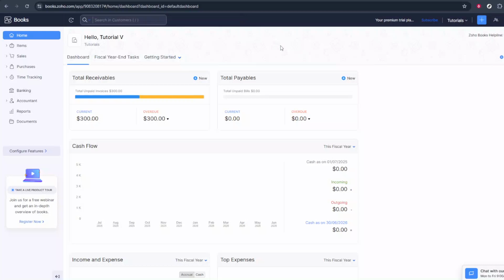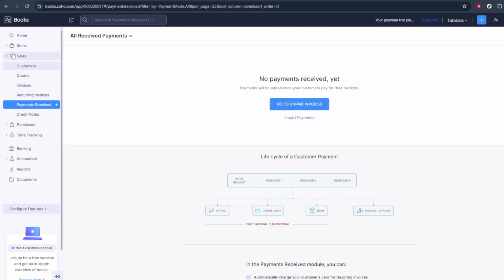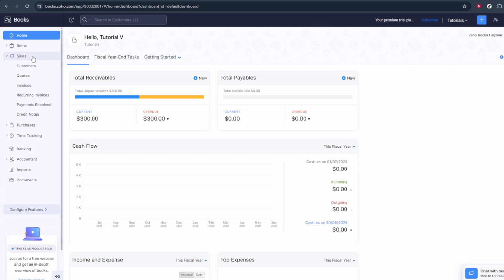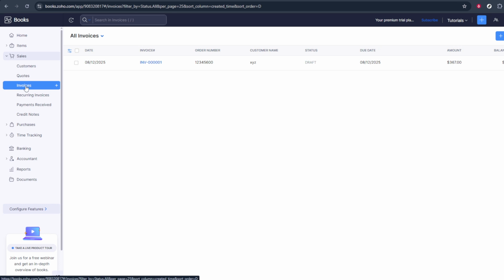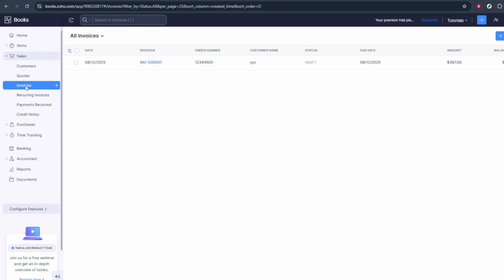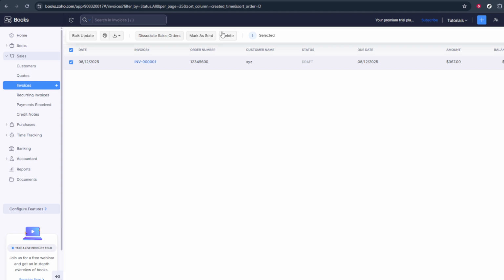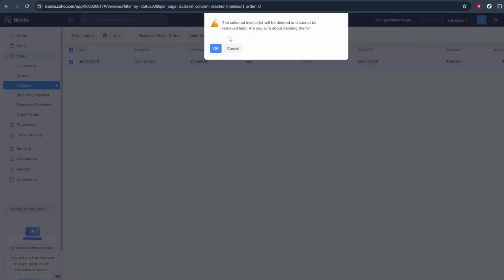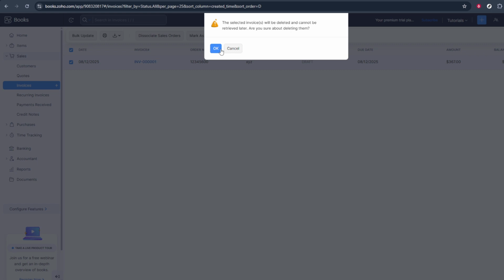How to Delete Invoice in Zoho Books | Easy 2025 Guide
In this video, you’ll learn how to delete an invoice in Zoho Books so you can manage your billing records, remove duplicates, and keep your accounts accurate.